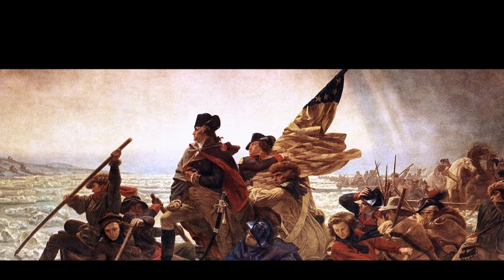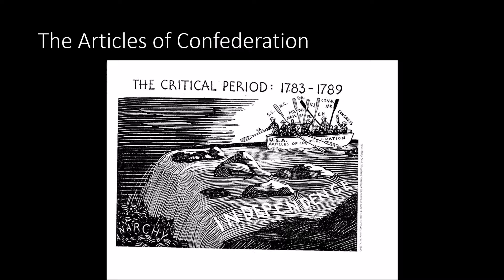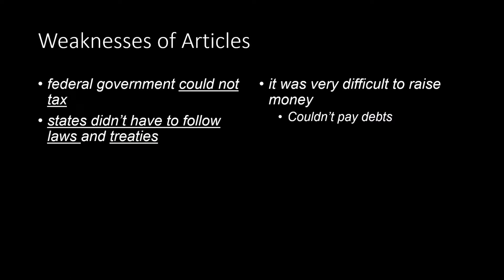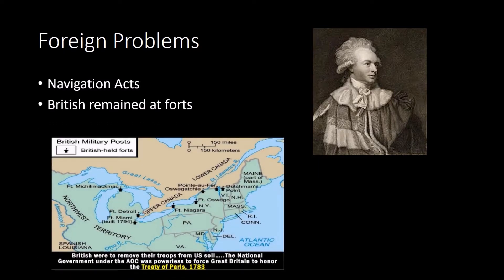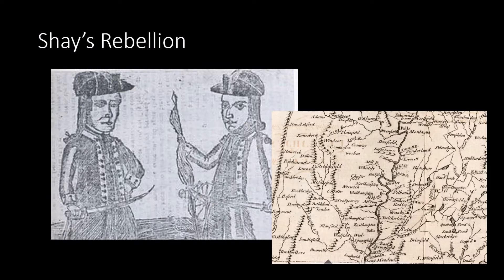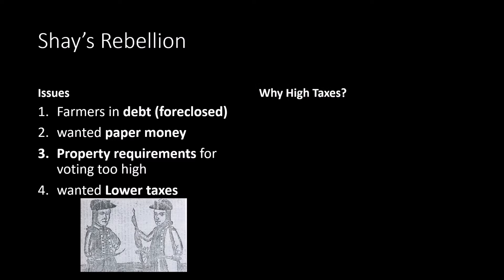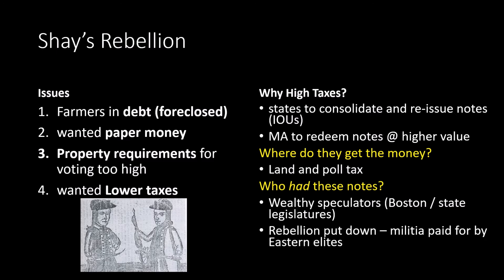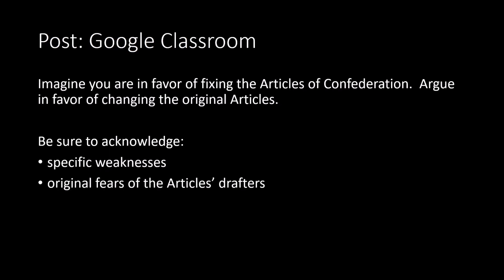Critical Period Lecture